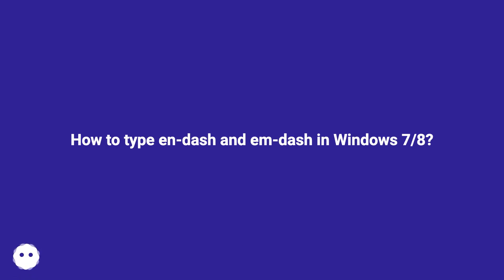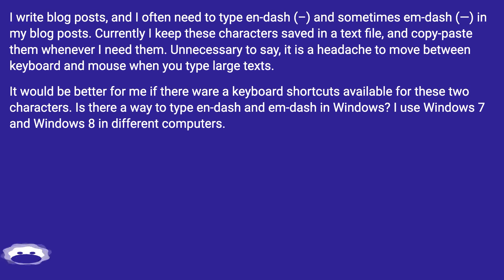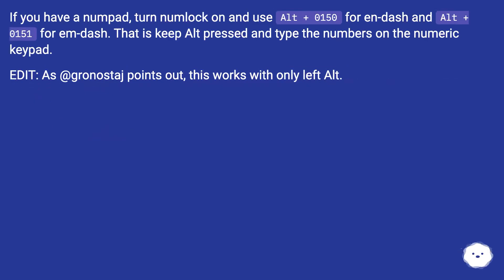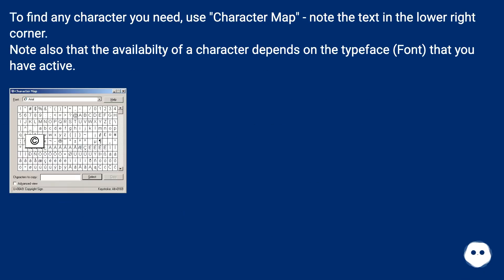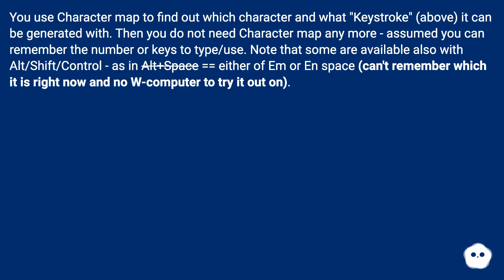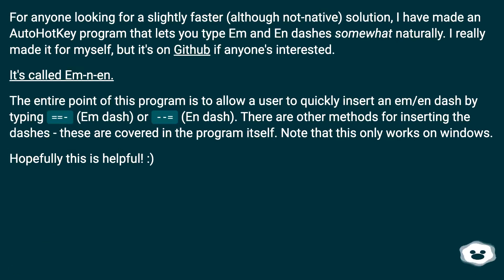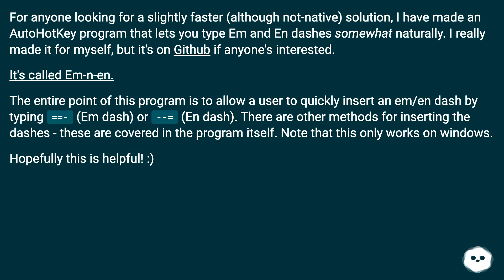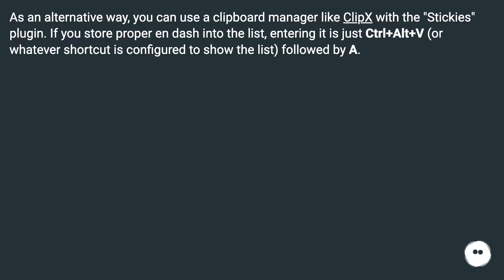How to type en-dash and em-dash in Windows 7/8?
Chapters
00:00 How To Type En-Dash And Em-Dash In Windows 7/8?
00:48 Accepted Answer Score 36
01:08 Answer 2 Score 2
01:47 Answer 3 Score 11
02:27 Answer 4 Score 0
02:43 Thank you